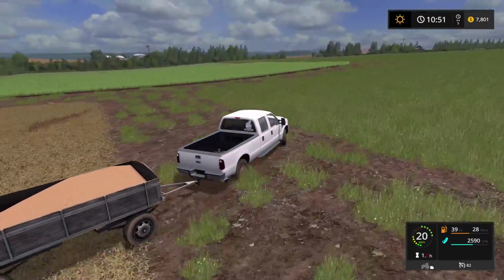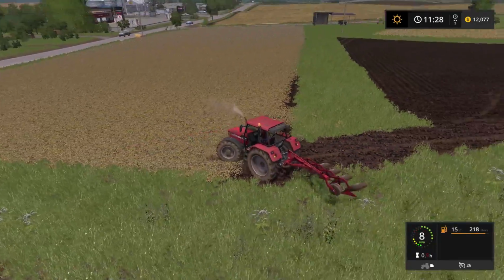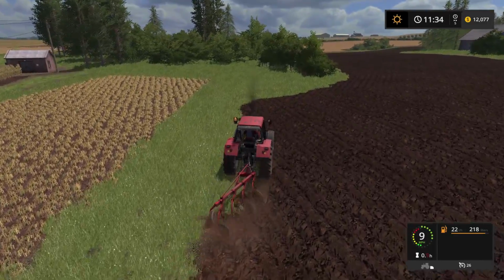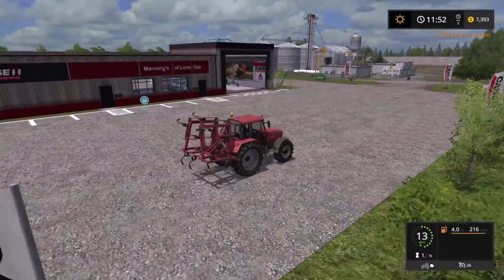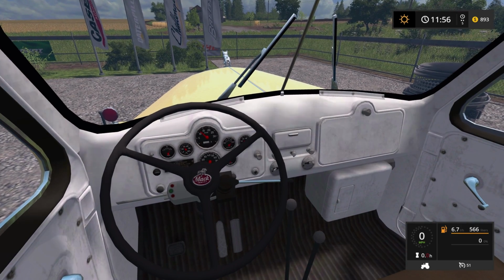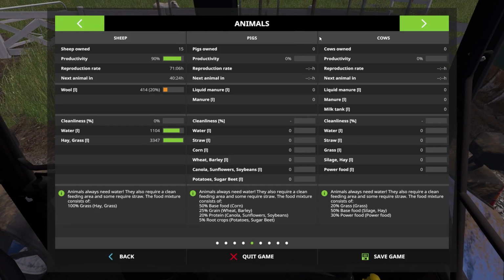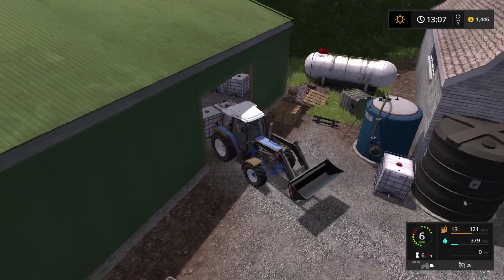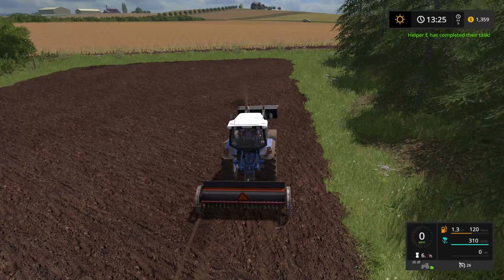Lone Oak Farm EP12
Today we start a new adventure on Lone Oak Farm. I know I lied to you all and talked like I wasnt going to do it right away but the map is too good. I am however doing a different format for this series. I will not reveal any mods until I have them bought and paid for and we are playing on hard mode so this may take some time, I hope that you all enjoy the series and as always leave some feedback for me to work off of.

Lone Oak Farm is a map inspired from a real farm and location based in Oregon. One of the best maps I have ever played, created by BulletBill with seamless map boarders it is truly something to behold.  We are going to be as realistic as we can on this play through but will not be using seasons so we can at least make steady progress in our time here.

Mod List Will be updated in the Following episode so I dont spoil each tract, truck, or implement for the series.

Custom Modding, they have all the JD and big Case Combines in this series.